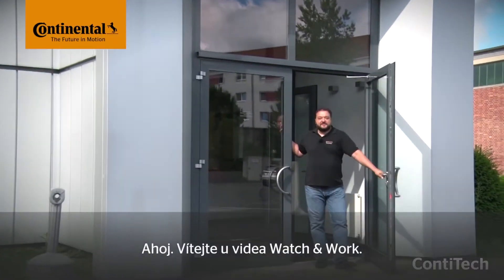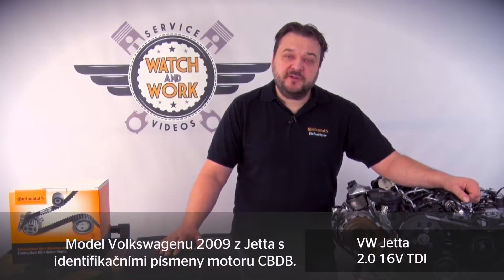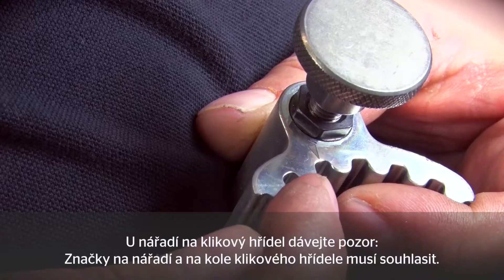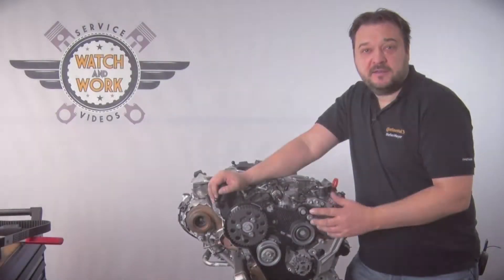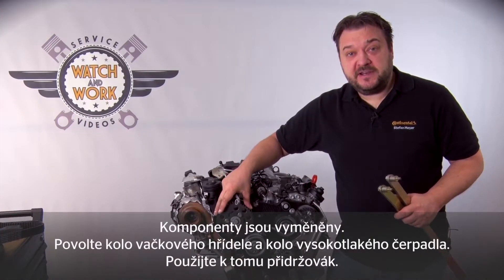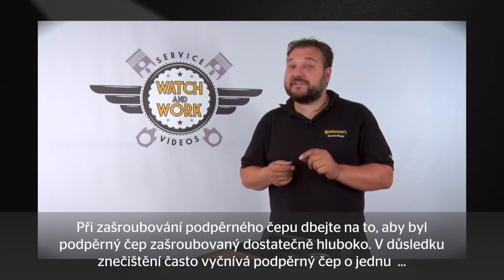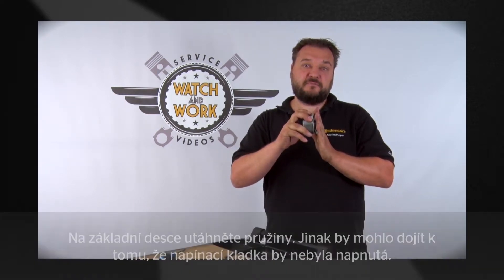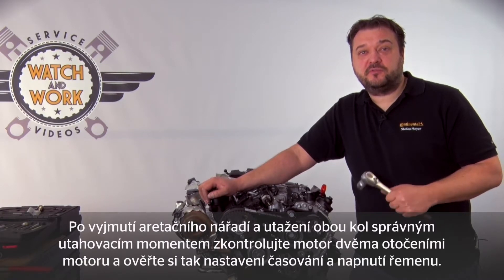[CZ] Watch and Work - VW Jetta 2 0 TDI 16V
Ať už jde o výměnu ozubeného řemenu nebo řídicího řetězu: Řada videí „Watch and Work“ poskytuje praktické tipy pro správnou výměnu komponent pohonu:  Snadno srozumitelná, kdykoli opakovatelná, a přitom vždy zcela zaměřená na požadavky techniků v dílnách.
Téma videa: VW Jetta 2 0 TDI 16V
Produkty: CT1134K1, CT1134WP2